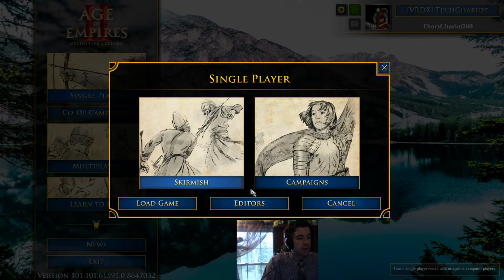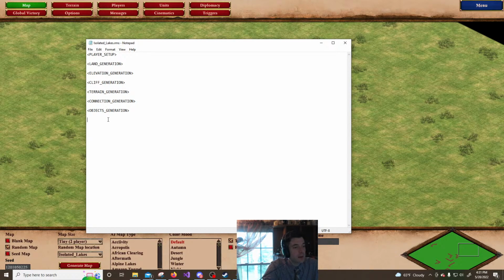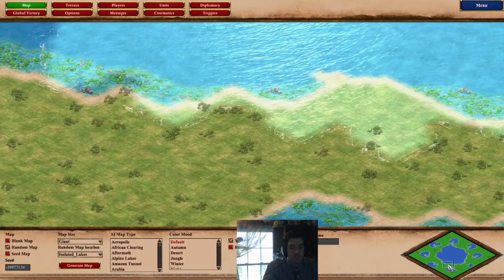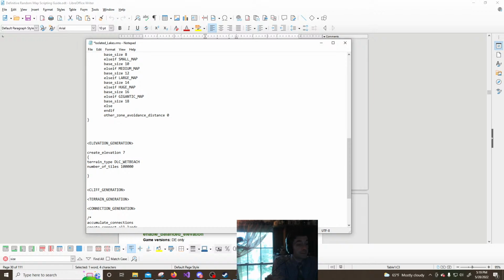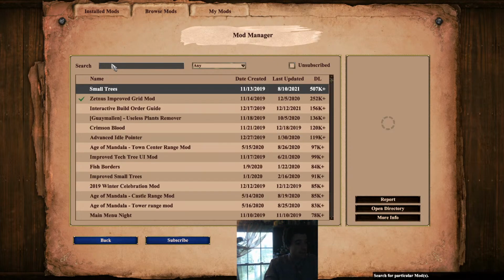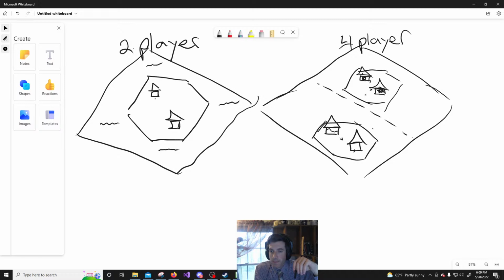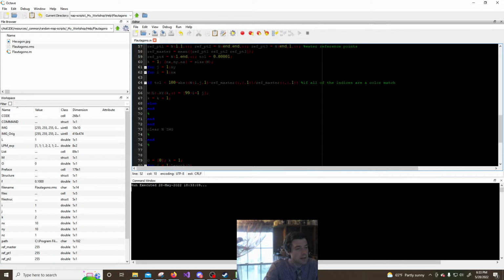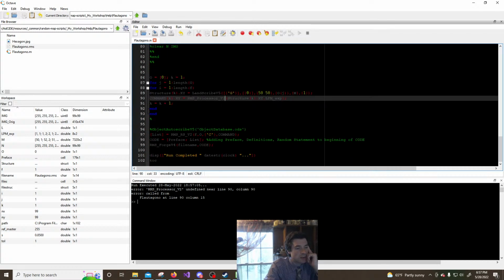Script Doctor -- Let's Work on Some Random Map Scripts! AOE2